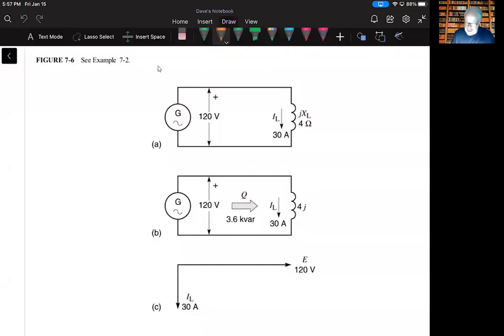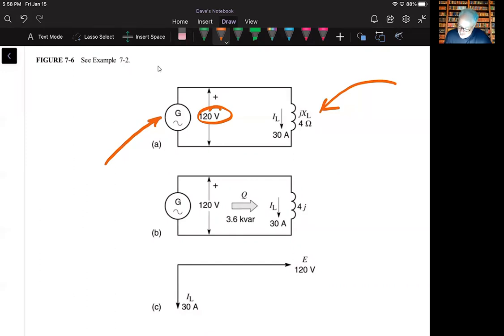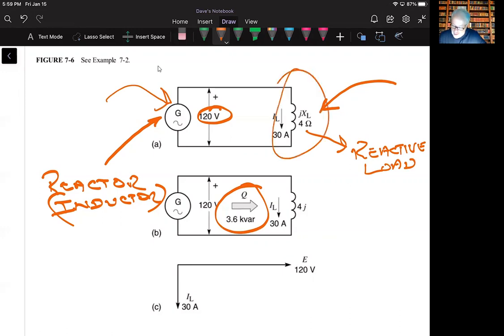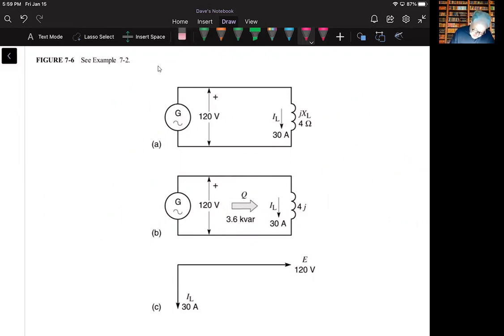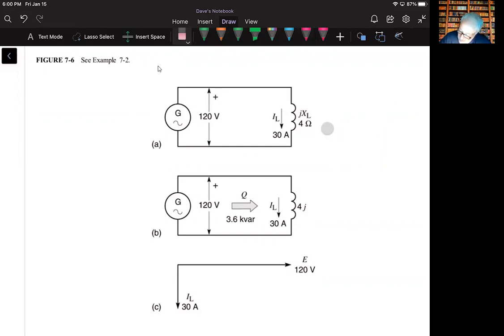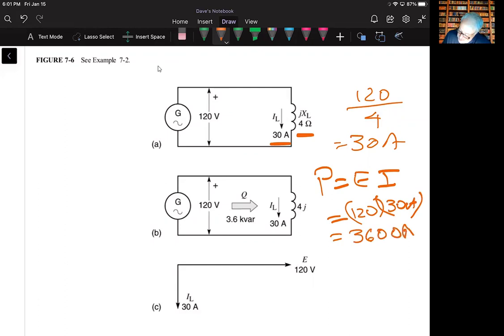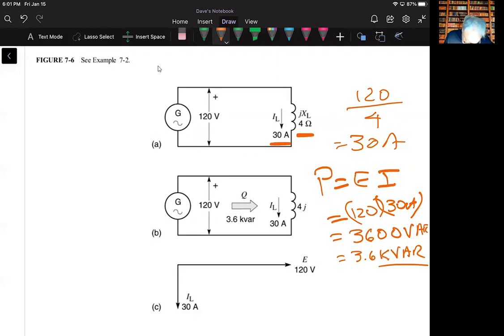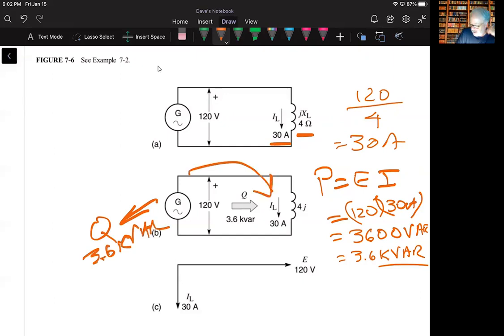Ch.7_Wildi_Sect.7.4_Defintion of a Reactive Load and Reactive Source